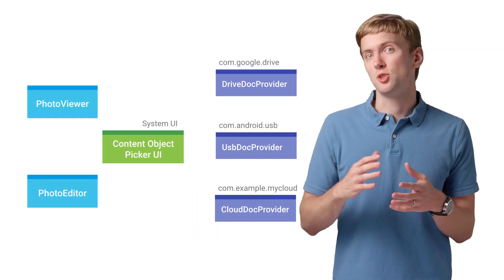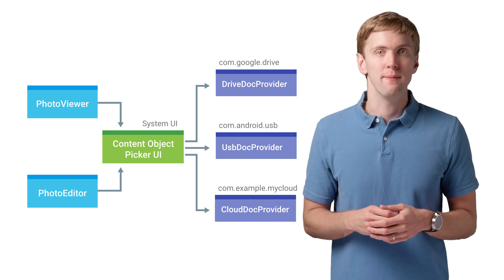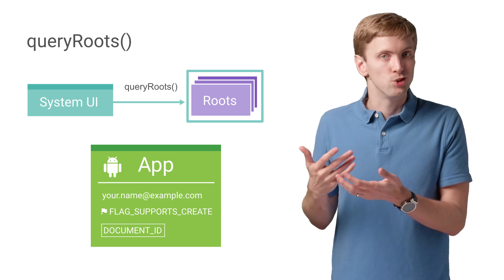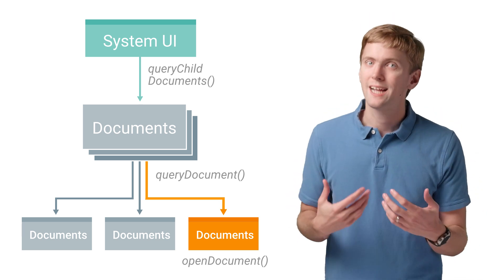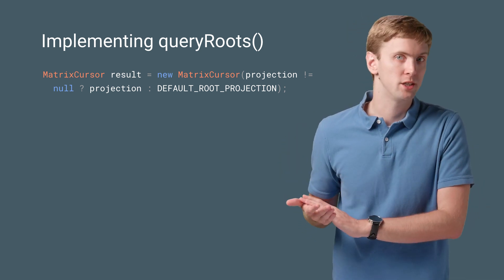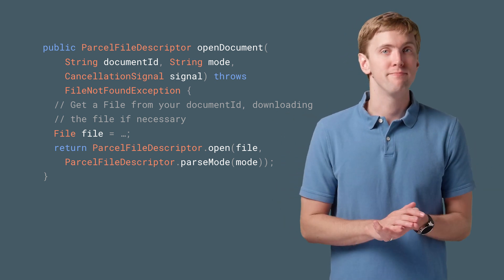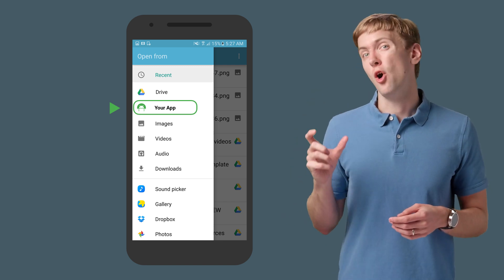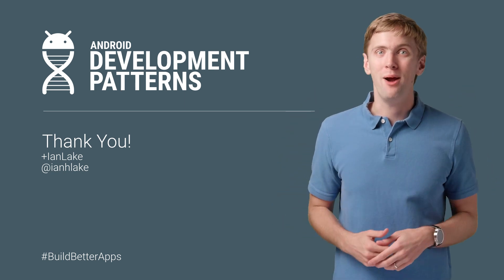Storage Access Framework: Building a DocumentsProvider (Android Development Patterns S3 Ep 10)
Read the blog post for all the details on building a DocumentsProvider and making files your app owns available to other apps through the Storage Access Framework.

The Storage Access Framework provides the UI for your DocumentsProvider, so you can focus solely on providing the metadata for the directories and files provided by your app by implementing the four required methods: queryRoots(), queryChildDocuments(), queryDocument() and openDocument().